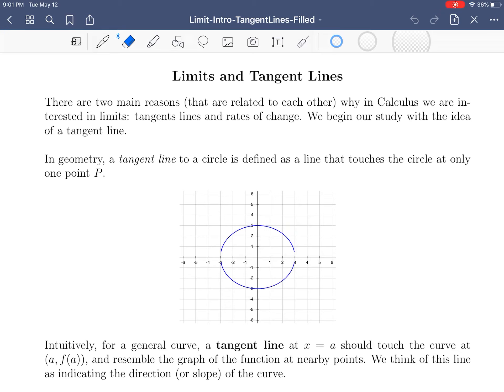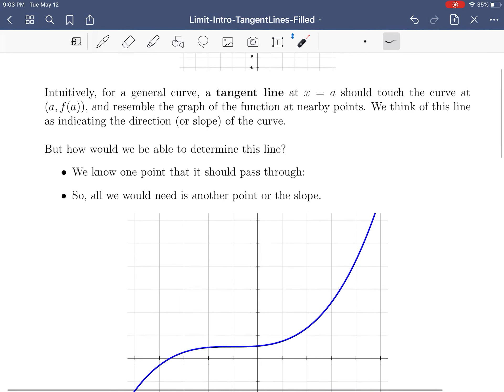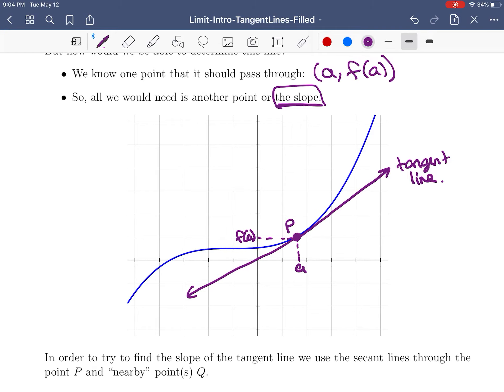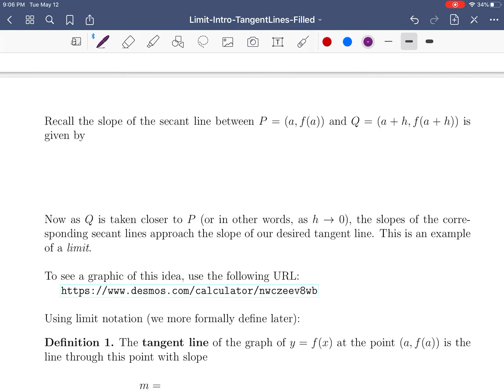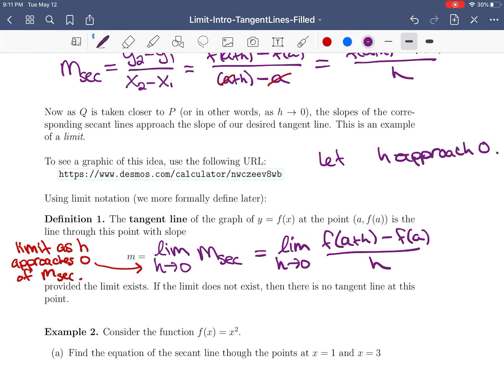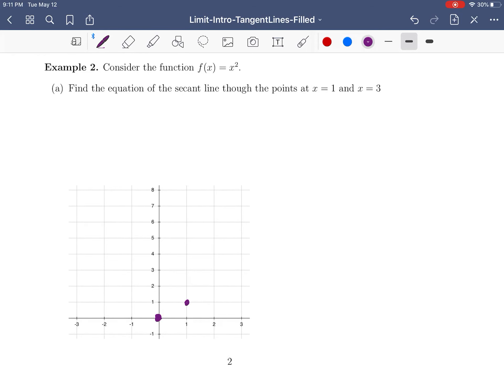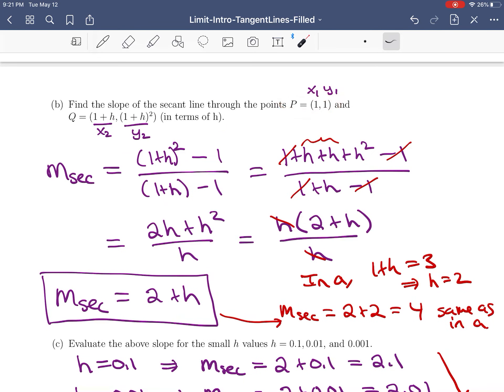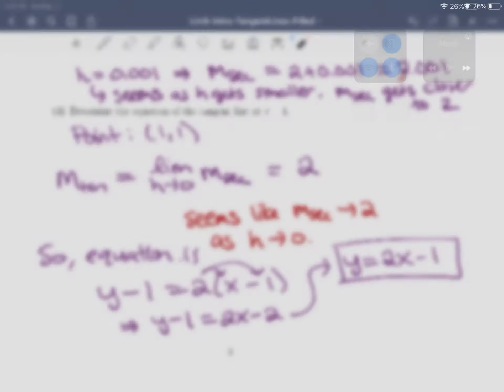Math 108 — Section 1.1 - Limits and Tangent Lines